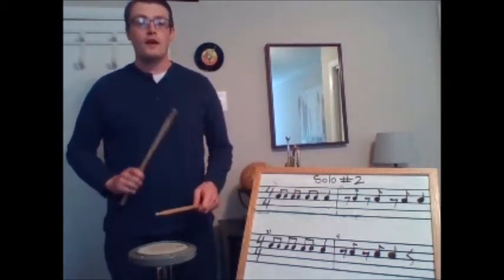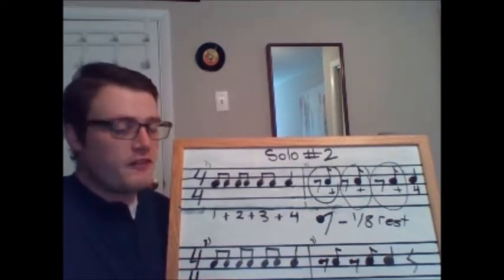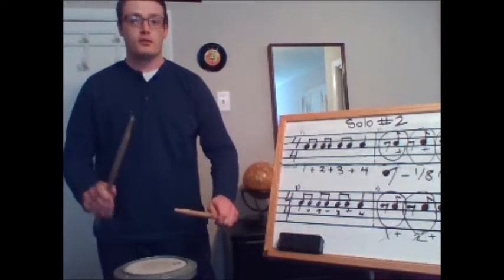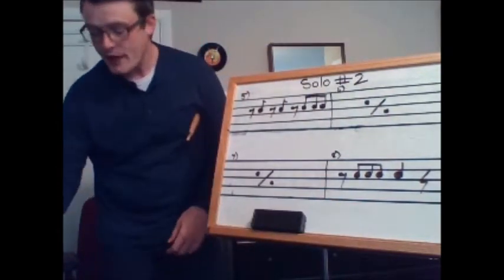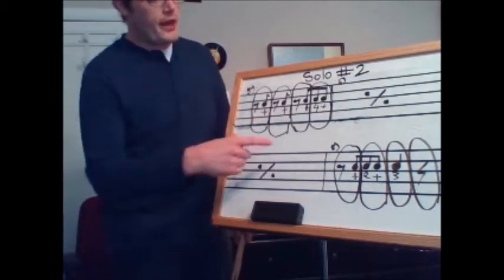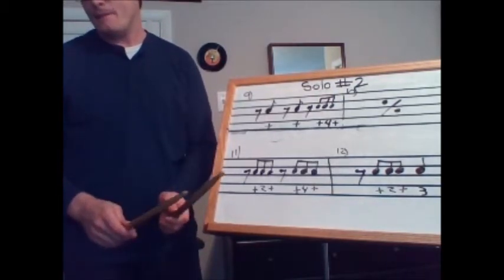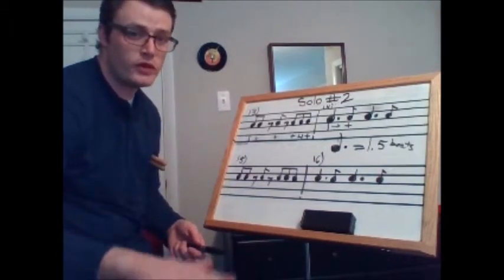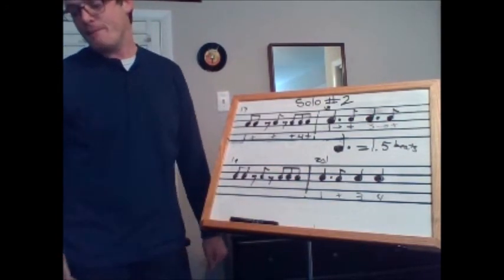Solo #2 - Practice Video